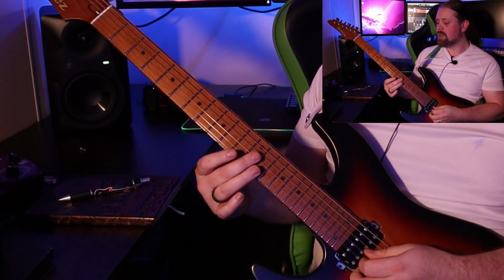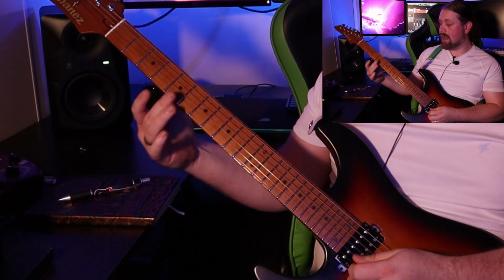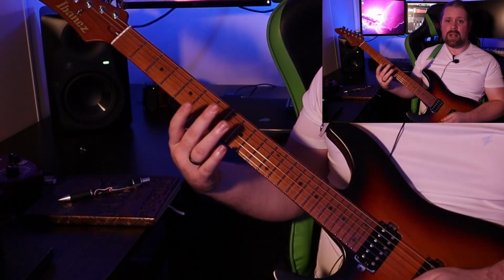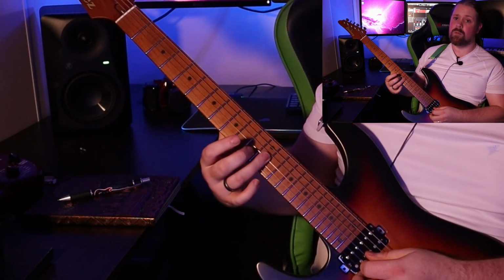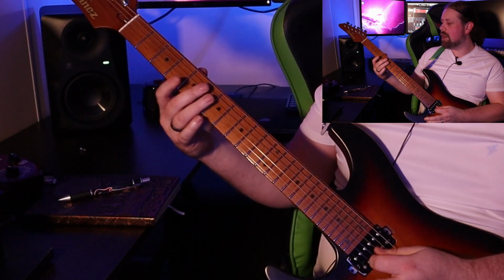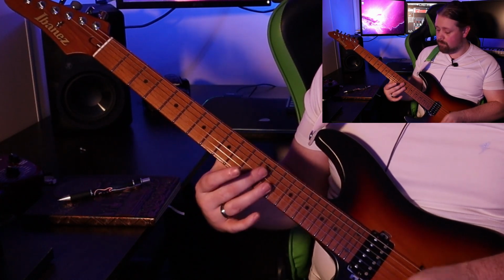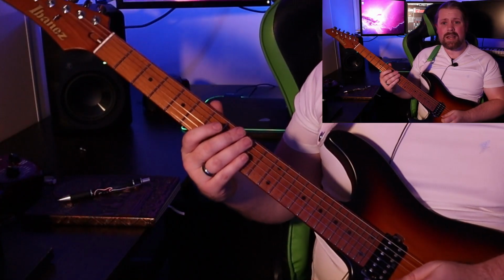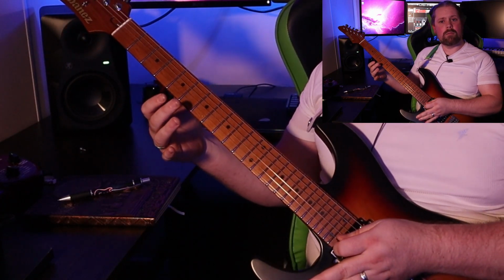Unlock the Magic: Master Natural Harmonics in 3 Simple Steps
In this quick tips series lesson we take a look into natural harmonics on the guitar.

How can i play them
How can i start using them in my own playing

Below are links to some great guitarists who use them in their own playing very well in varying genres of music.

Links to Players who have inspired me personally to create this lesson

Equipment Used

@IbanezOfficial AZ 2402
@NeuralDSP Fortin Calisuite Plugin
@canoncanada M50
@FocusriteTV 6i6
@davinciresolveatem Video editing

Chapters

00:00 - Intro
00:30 - Where to find them
02:08 - How can I use Harmoics
03:10 - Licks Using Harmoics
04:32 - Licks Using the tremolo & Harmonics
07:44 - Last Words